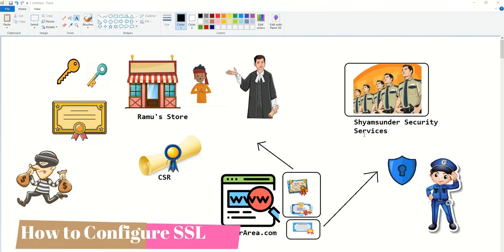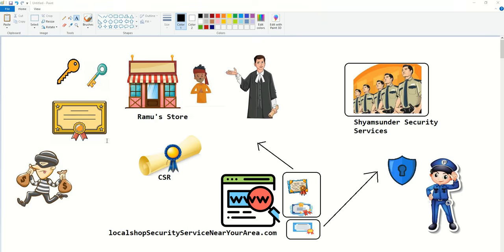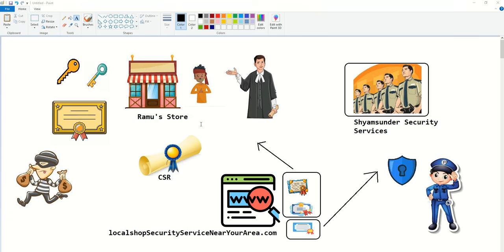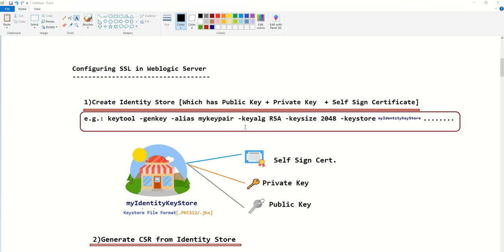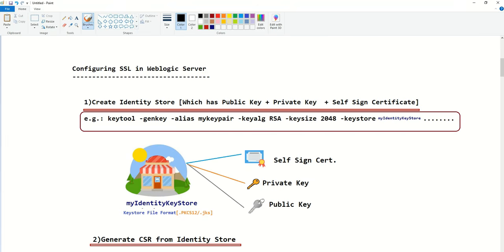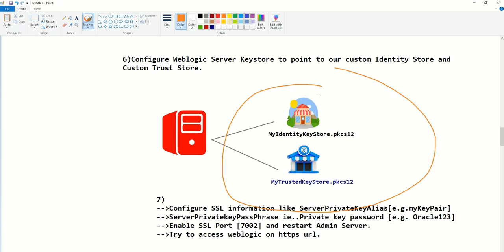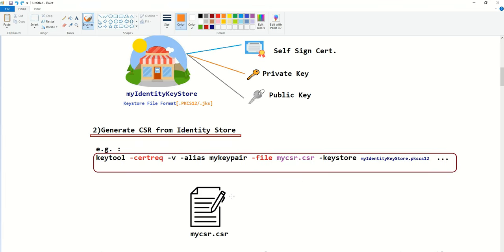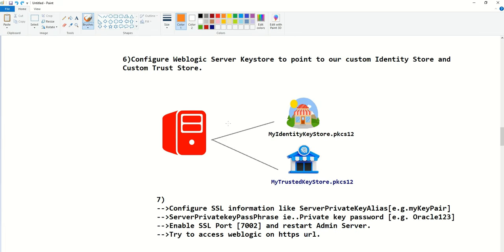SSL configuration Steps [Demo - Weblogic SSL Configuration]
🚀 Oracle Identity Manager
☑️Module 1: - Overview of Oracle Identity Manager
☑️Module 2: - Installation, Configuration, Starting and Stopping the Service
☑️Module 3: - Linux Basics
      All Linux Commands used in OIM daily activity
☑️Module 4: - Basics of Java
      Classes, Objects and Data Types
      Loops
      Java Collections
      List, Array Lists, Hash Map, Set
      JDBC Connectivity
☑️Module 5: - Application Onboarding Fundamentals
      Reconciliations and Provisioning
      Process Definition
      Forms
      Lookups
      Application Instances
      Entitlements
      Reconciliation Rules and Mapping
☑️Module 6: - Introduction to OIM API
      User Management API
      Provisioning Service API
      Entitlement and Catalog Service API
      Lookup Service API
      Request Service API
      OIM Service API
☑️Module 7: - Setting Up HRMS System for Reconciliation (GTC)
      Download and Install of DBAT Connector
      Creation of GTC Connector
      Configuration of GTC Connector
       Reconciliation of Bulk Users
☑️Module 8: - Developing Custom Connector for Recon
      Creation and Customizing the connector
      Configuration of Groovy File
      Configuration of Schema File
      Generating the Custom Connector
      Instilling the Custom Connector
      Configuring the Custom Connector for Recon.
      Lookup Configuration
      Reconciling a Bulk user from CSV file to OIM using developed Custom        Connector
☑️Module 9: - Setting Up HRMS System for Reconciliation (Flat File)
      Installation of Flat File Connector
      Configuration of Connector
     Reconciliation of Bulk User
☑️Module 10: - Setting up Translation during Recon
      Concept of Translating the Feed File Data as per OIM need
      Creation of End to End Mapping
      Lookup Creation for the Translation
      Configuring Recon Staging
☑️Module 11: - Creating Custom UDF
 Understanding OIM Entity
 Understanding Default OIM UDFs
 General Algorithm to add any Custom UDF to an OIM Entity
 Hands on lab on Adding UDF among various category
 Understanding UDF and Backend Table Relationship
 Attaching Custom UDF to OIM Various Pages
 Setting up Any Attribute as Mandatory Field as per client’s need
☑️Module 12: - Custom User Login Generation
 Understanding Oracle’s Default User Name Policy
 Understanding Plugin Points for Generating Username
 Writing Java Program to Generate User Login
 File Structure required to create Plugin
 Understanding Plugin.xml
 Steps to Deploy the custom Plugin
 Understanding OIM System Properties Associated
☑️Module 13: - OIM to OUD Integration
 Introduction to Directory Server
 History of LDAP products
 3 Different Modes of OUD
 Some Myths about OUD
 Requirements for OUD Installation
 Installation of OUD
 Installation of Application Development Runtime
 Installation of WebLogic
 WebLogic Domain Creation
  Creation of Directory Server Instance
 Starting and Stopping of OUD Server
 Installation and Configuration of Apache Directory Studio
  Understanding ODSM Console
 OU Creation in DIT
 8 golden Steps to connect OIM to any Target
 Creation of Application Instance
 Adding User to Application Instance’s Group or OU
 Understanding DIT
 Understanding Object class and Types
 Understanding LDIF File
 Understanding Provisioning Big Picture
☑️Module 14: - Understanding OIM Task
 Understanding Process Definition
 What is Inside a Task
 Types of Tasks
 35 OOBx Task
 9 OOBx Adapters
 Understanding Detailed Configuration of few OOBx Tasks
 Concept of Change Task

☑️Module 15: - Depth Study of Lookups Used in Provisioning
☑️Module 16: - OIM Adapters
 Understanding Adapters
 Types of Adapters
 Creating Custom Prepopulate Adapter using Adapter Factory
 Creating Custom Prepopulate Adapter using Java Program

☑️Module 16: - Event Handler
☑️Module 17: - Schedule Task
☑️Module 18 : Custom Multi level workflow using JDeveloper
And many more.